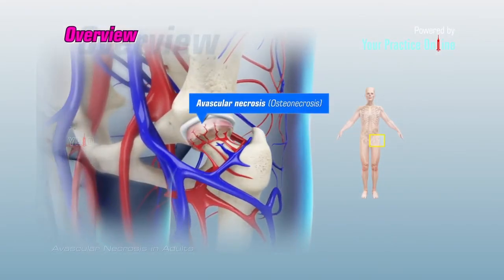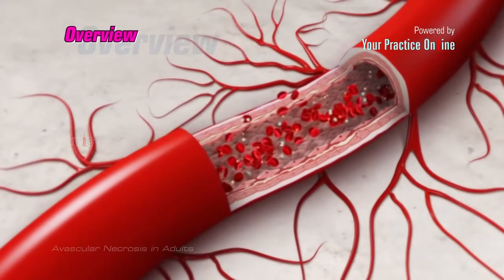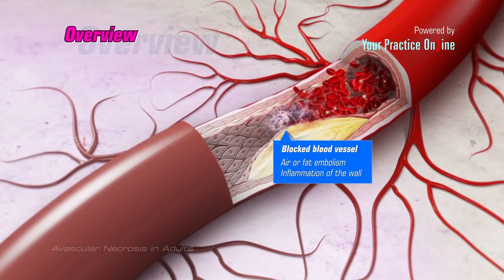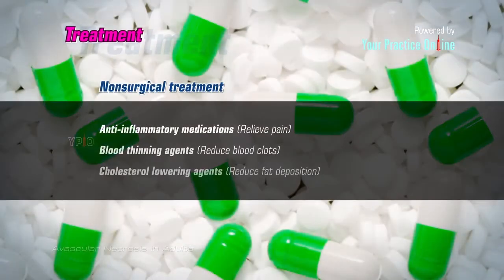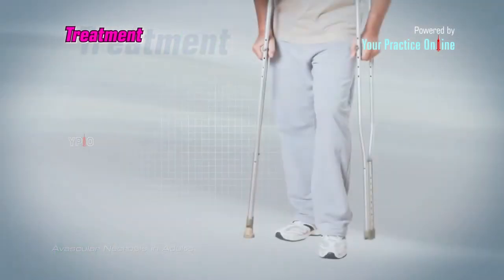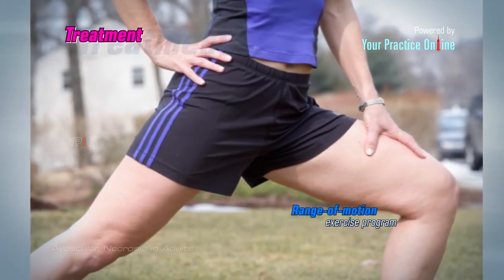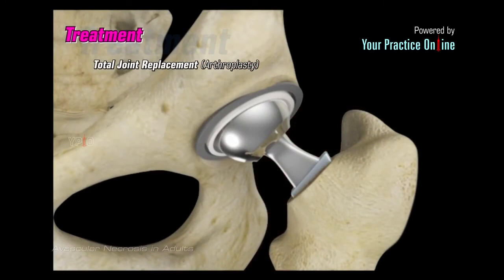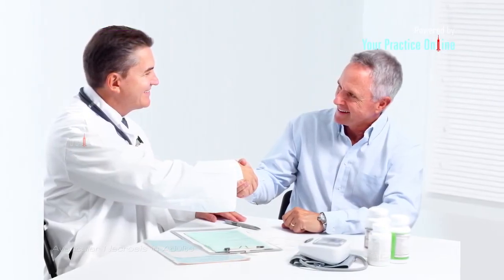Avascular Necrosis in Adults